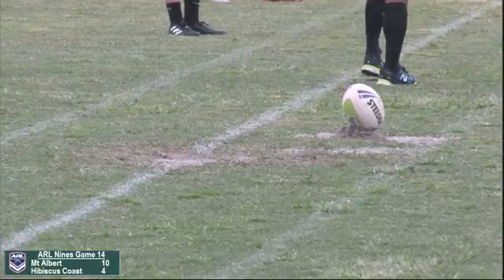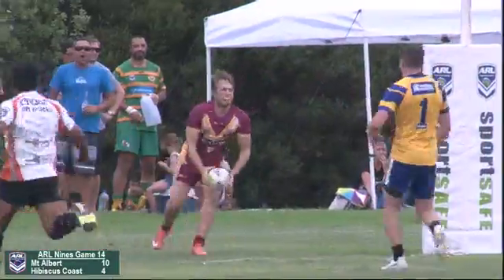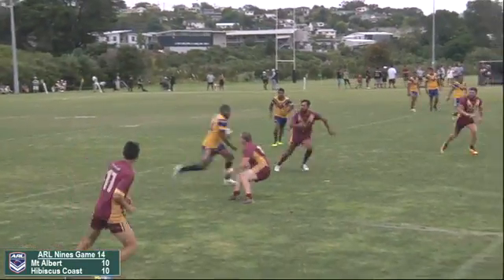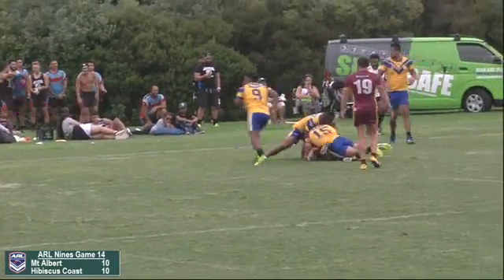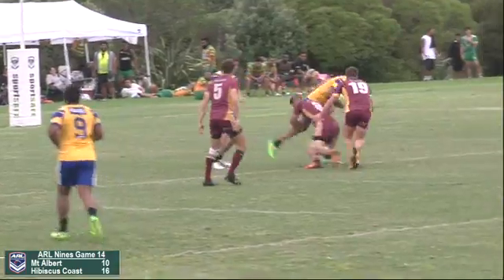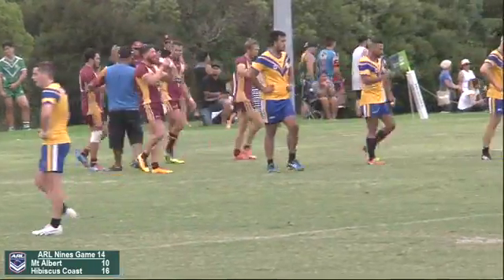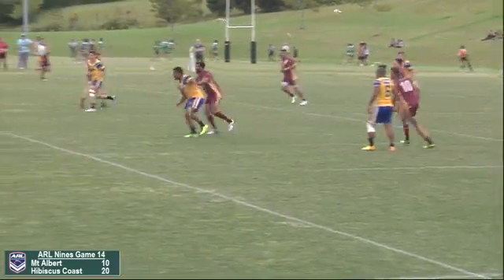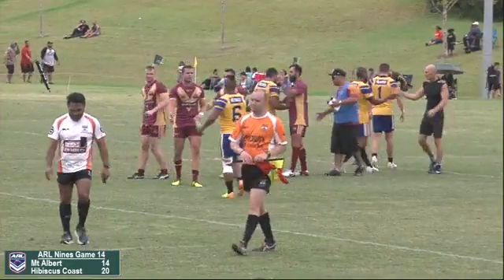ARL Nines MtAlbertVHibiscusCoast 2ndHalf 2017 02 18 12 36 22